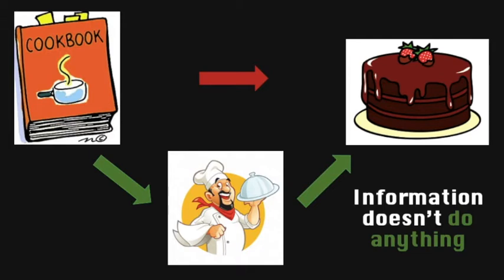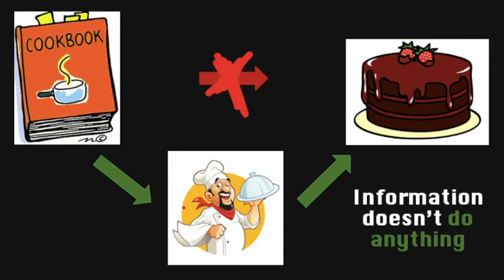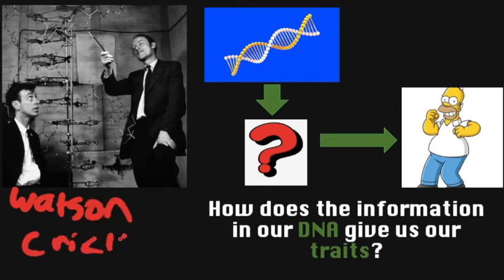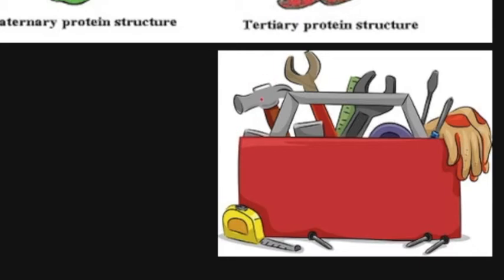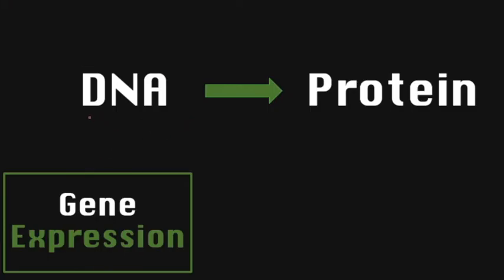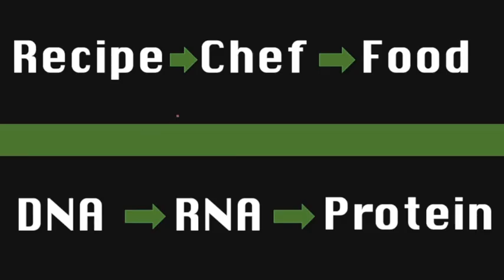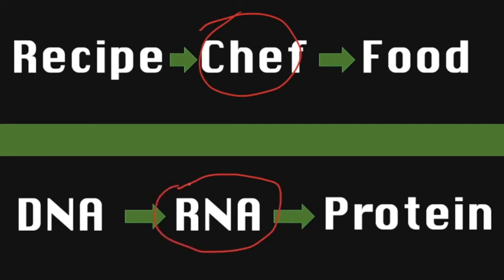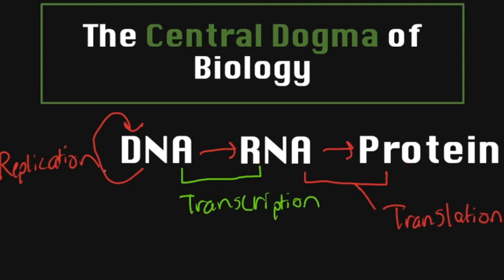LT 32: The Central Dogma of Biology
By the 1950's, scientists knew that genetic information was stored in DNA. The problem is that information doesn't actually do anything! The big question in biology then asked how that information in DNA was converted into the traits of living things.